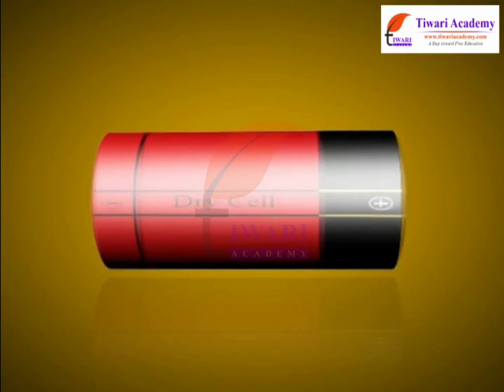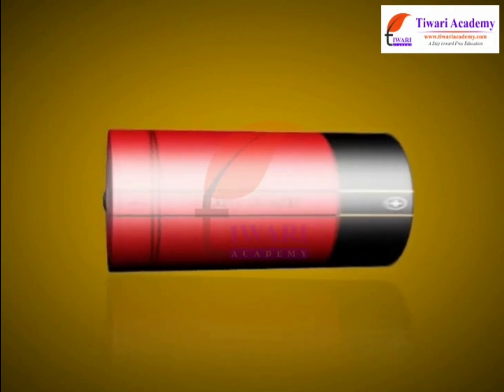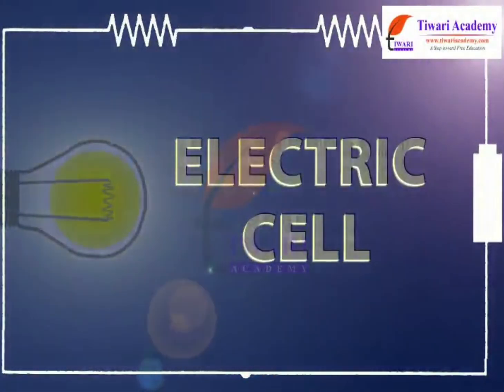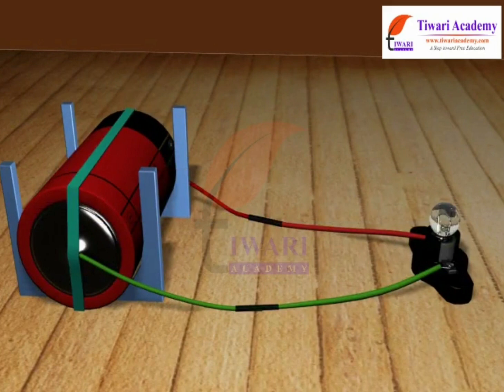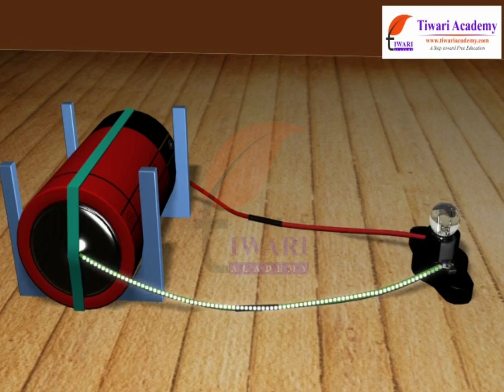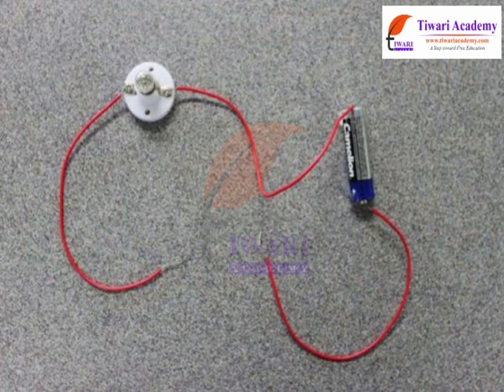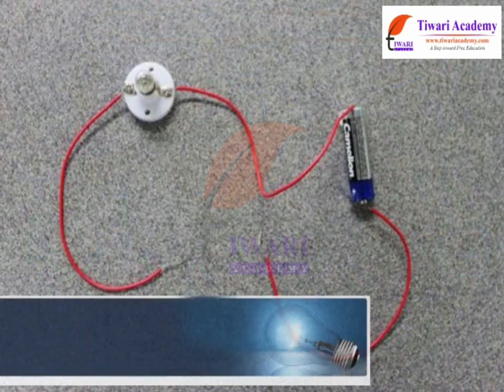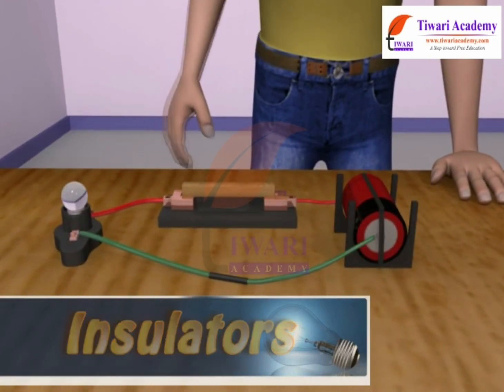Class 6 Science Chapter 12 Electricity and Circuits in English Medium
Class 6 Science Chapter 12 Electricity and Circuits in English Medium. and get all videos of solutions.